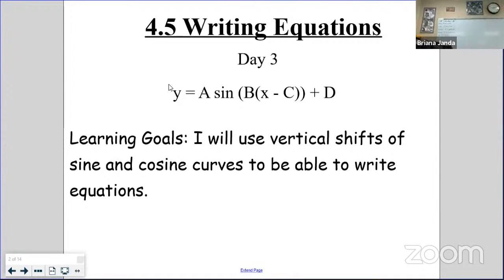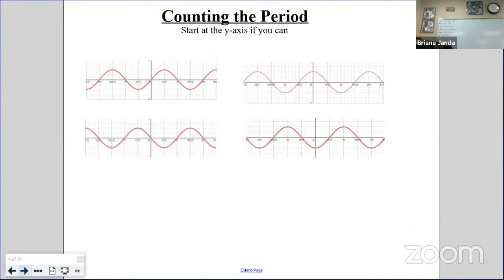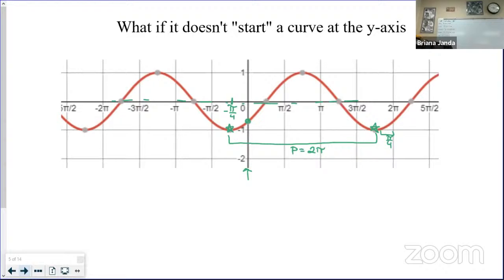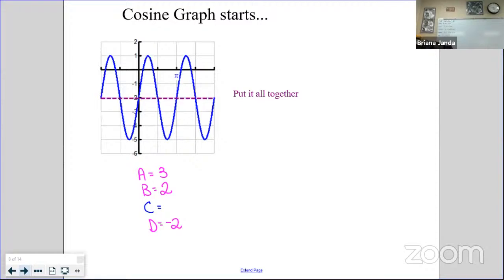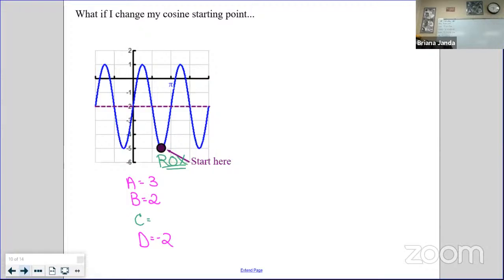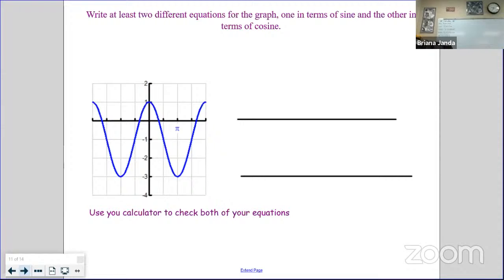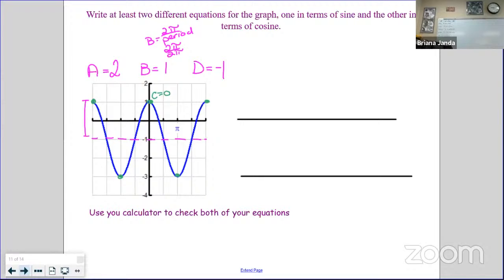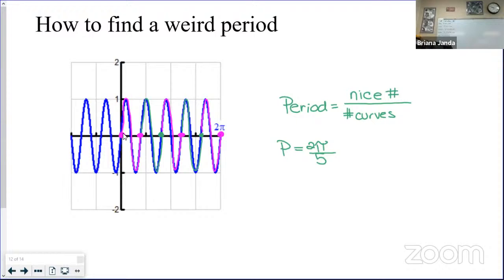4.5 Notes Day 3 Pre Calc